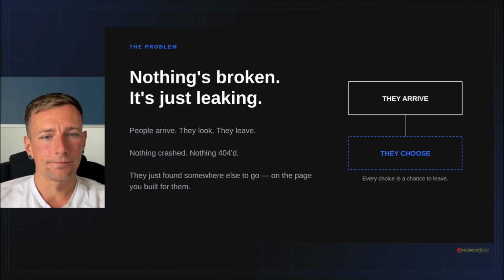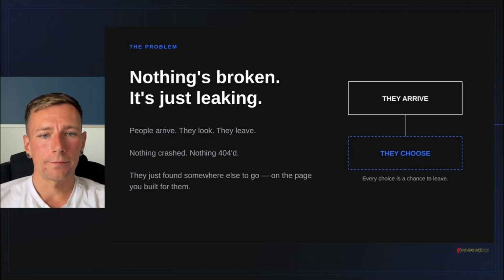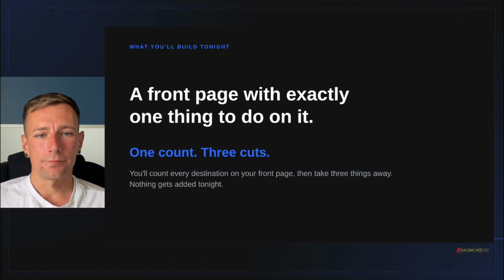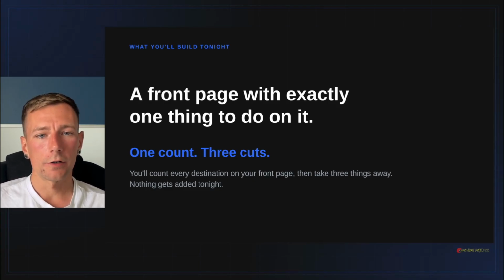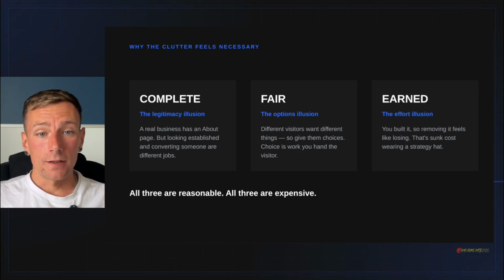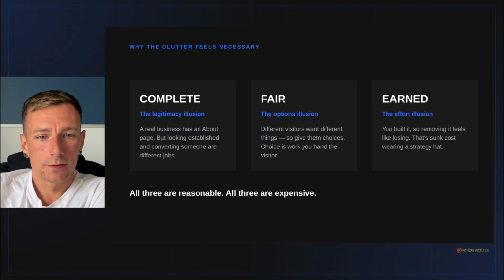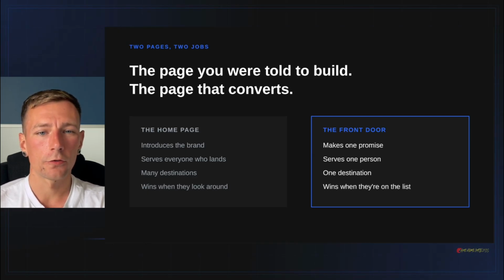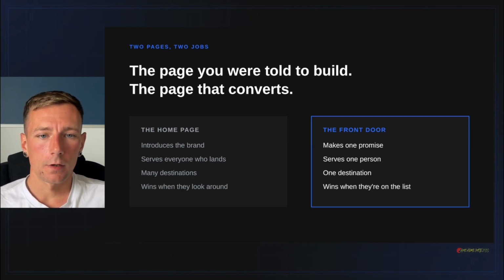Delete Choices: Turn Your Homepage into a High-Converting Front Door NOW!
— one letter a week, this system and every one after it, written down.

Search "landing page vs homepage" and every article gives you the same answer: they're two different things for two different jobs. True, and useless — because you've got both, and both of them are leaking.

This video doesn't choose between them. It deletes one.

The Subtraction Pass is one count and three cuts:

00 — Count every destination on your front page. Menu items, buttons, your logo if it clicks, social icons, footer links, images that are secretly links. That's your Destination Count. 01 — Cut the menu. Every menu item is an exit. Navigation is for people who already know what they want; a front page is for people who don't. 02 — Cut the choices. One offer, not your best three. Two things to get means a decision before the action, and decisions leak. 03 — Cut the clicks. The action happens on the page they land on. If the form lives on a second page, that second page is a leak.

The number you're going for is one.

Nothing gets added in this system — no new copy, no new design, nothing to buy. It's entirely subtraction, which is why you can finish it tonight.

Also covered: the three reasons clutter feels necessary and what each one costs, what Hick's Law measured back in 1952, and why one action on a page is Conversion Logic Compression rather than just tidier design.

The full live version — plus the Subtraction Pass worksheet — lives inside VIP Insiders.

Prefer to read? Full written version